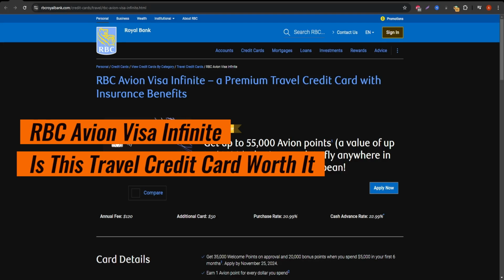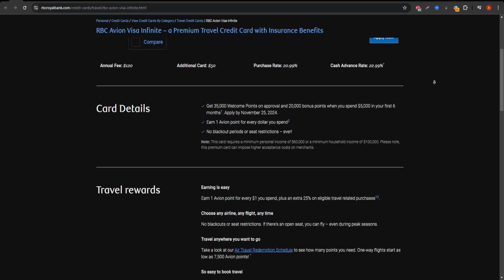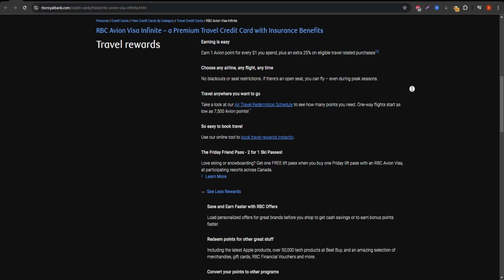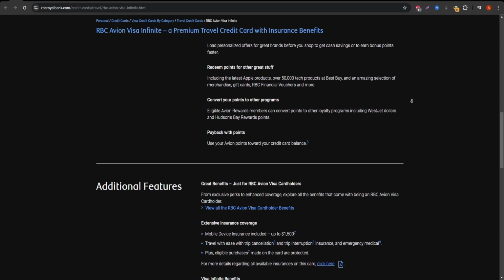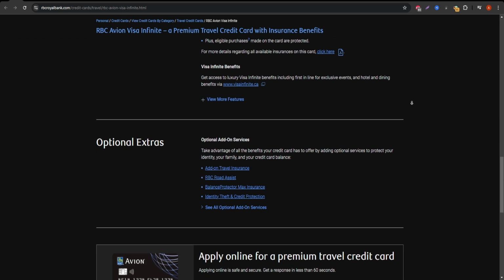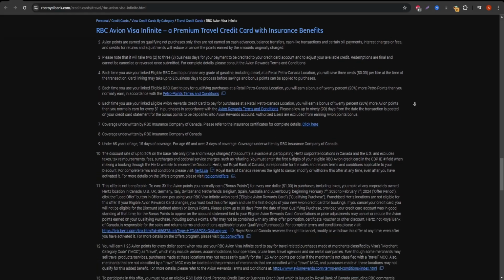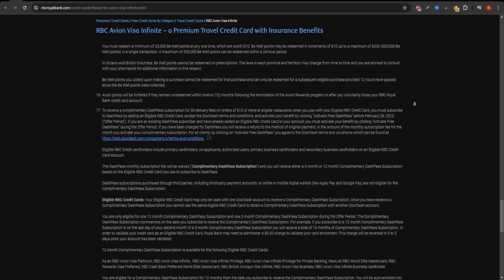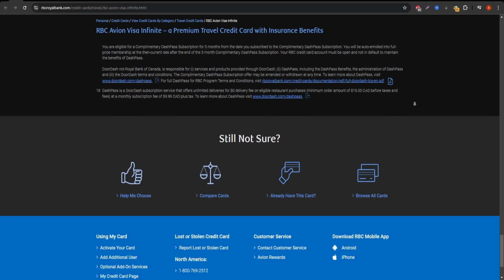RBC Avion Visa Infinite Is This Travel Credit Card Worth It?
Discover the details of the RBC Avion Visa Infinite Card! In this video, we'll walk you through its features, including rewards, travel perks, insurance coverage, fees, and potential drawbacks. If you're considering a premium travel card, watch this first! Learn about the benefits and whether it's the right fit for your needs."